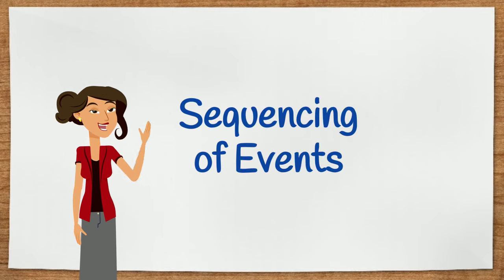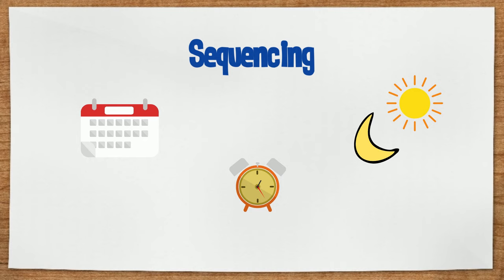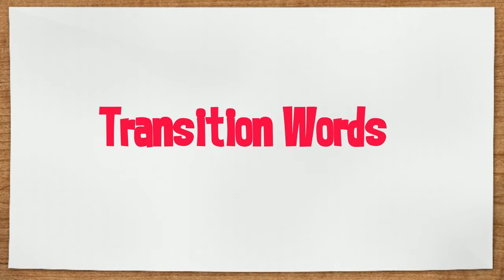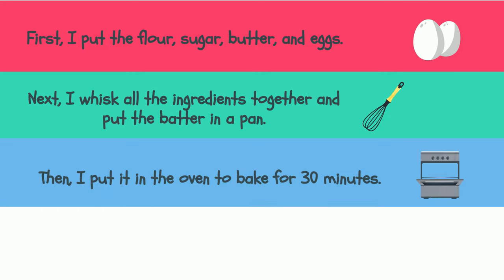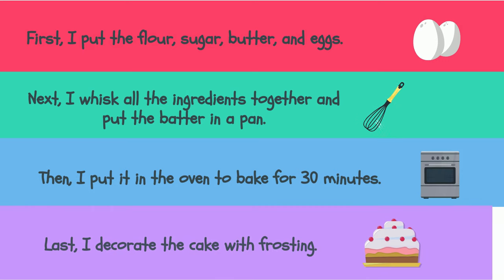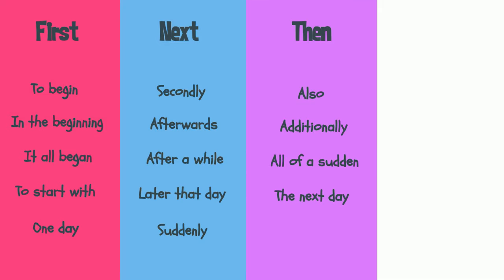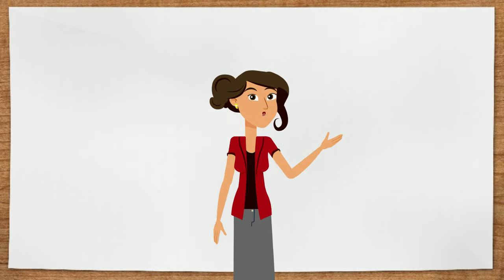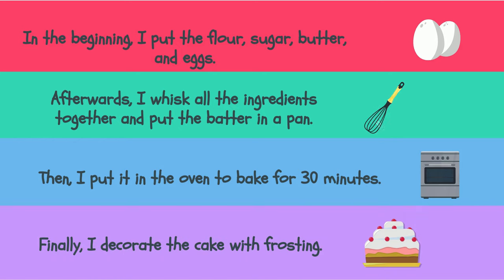Sequence of Events | English For Kids | Mind Blooming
What is Sequencing?

Learn about sequencing events and some transition words that help put the events in a story in order.